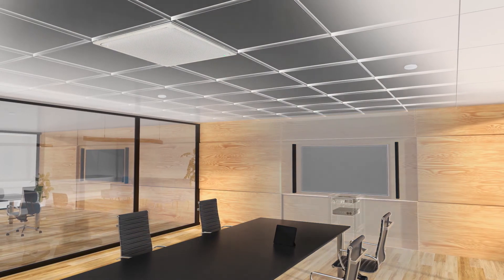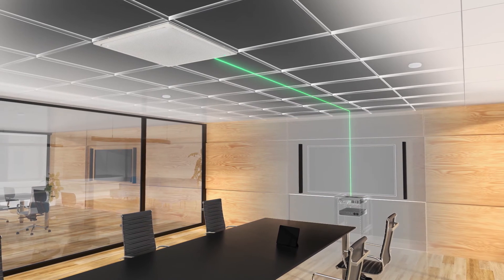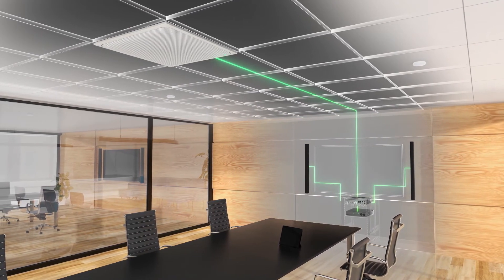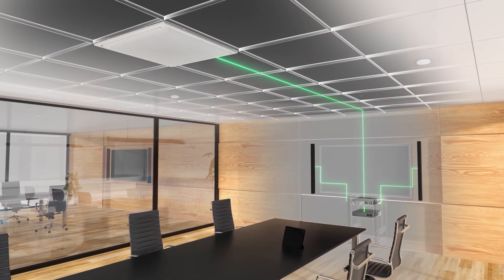Yamaha ADECIA – Experience RM-CG’s Dynamic Beamforming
A ceiling array microphone equipped with unique audio signal processing technology that enables high-quality communication:

· Standard network audio support for “Dante”
· “Dynamic Voice Tracking” that scans for human voice
· Four “Auto Tracking Beams” track simultaneous speech allowing for lively conversations
· Utilizes innovative Yamaha technologies like Adaptive Echo Canceller, Automatic Gain Control, Noise Reduction, and Dereverberation
· Automatic detection and configuration with Remote Conference Processor RM-CR
· Utilizes one PoE+ network cable connection avoiding troublesome wiring and enabling audio control via Dante
· Supports 3 types of mounting methods for use with a variety of ceiling conditions

An all in one solution that is customizable with an open API!